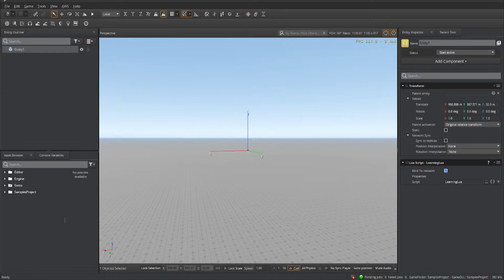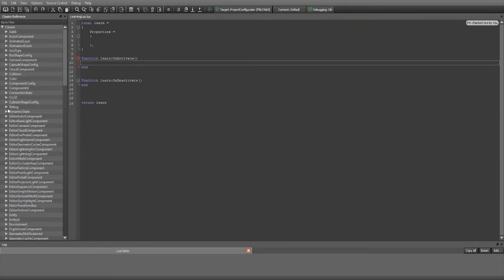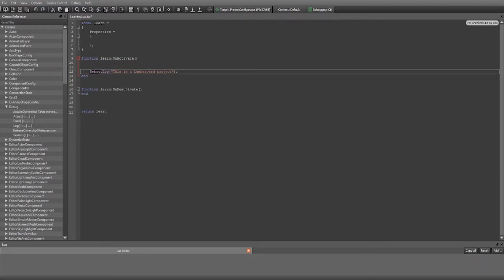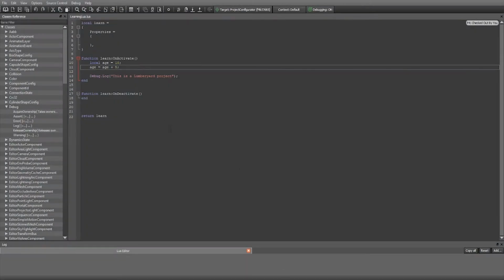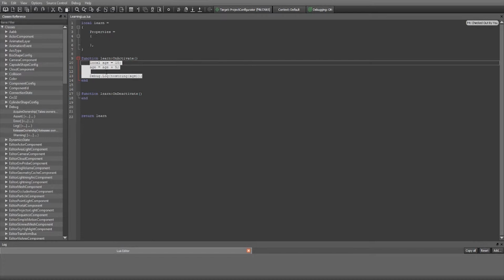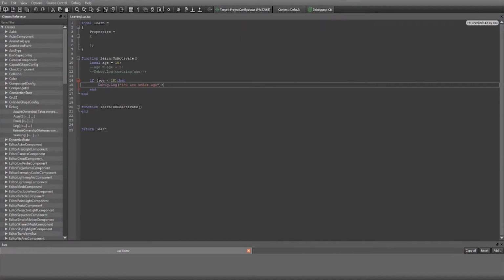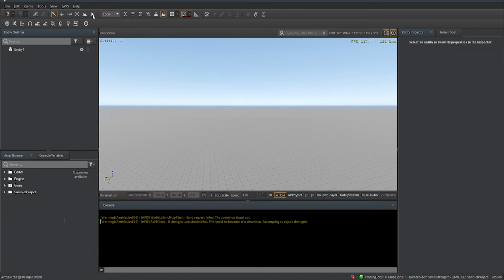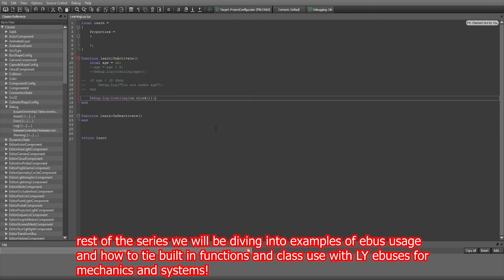[Lumberyard Series] Getting started with lua - common methods, if statements and more....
Hey Guys!! taking a look at the next installment of the lua series.